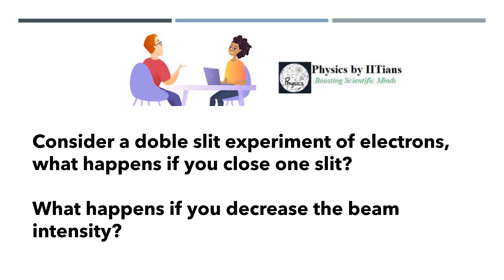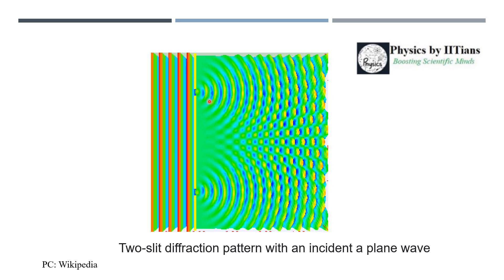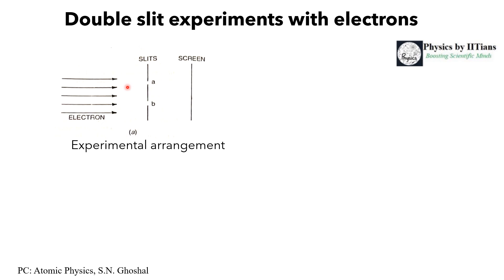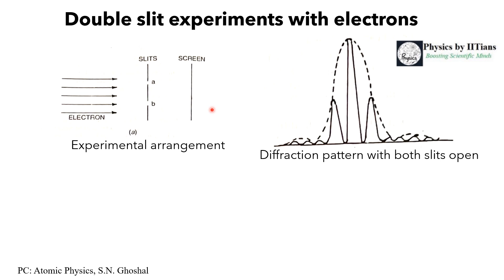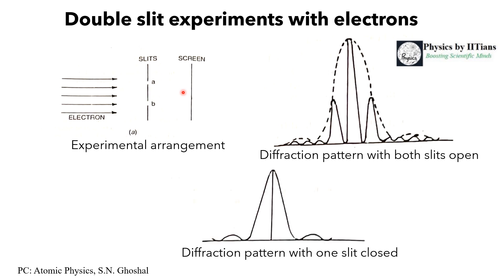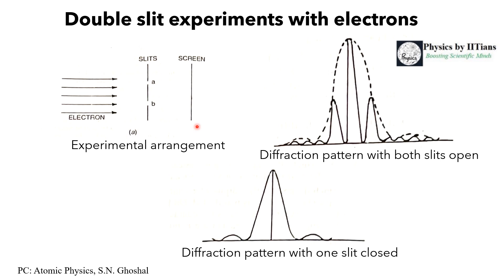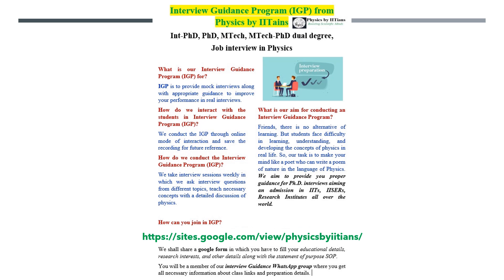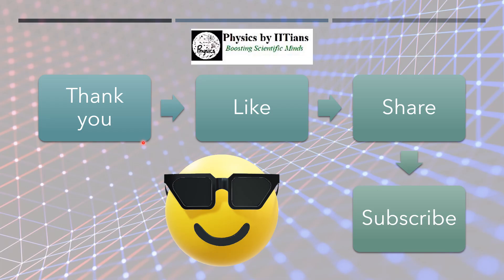Electrons in a double slit experiment 👉🏻Wave-Particle duality 👉🏻Concepts of Quantum Mechanics